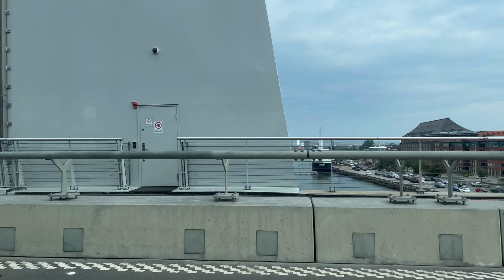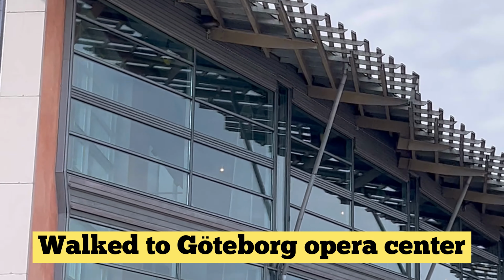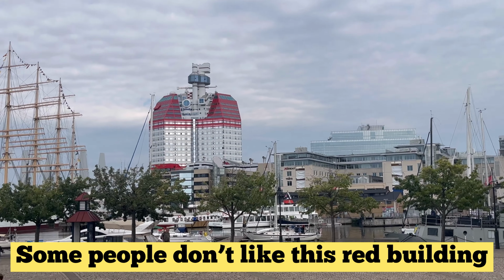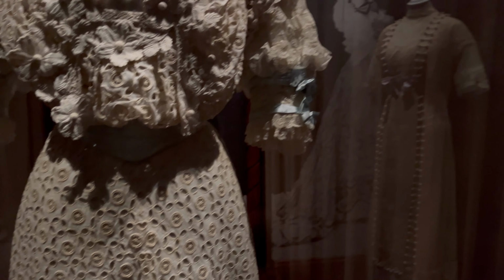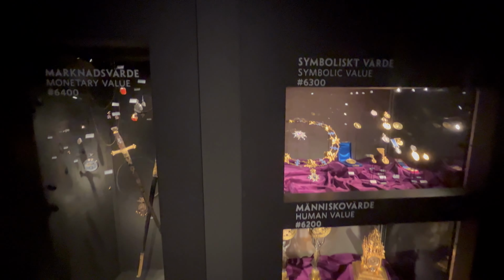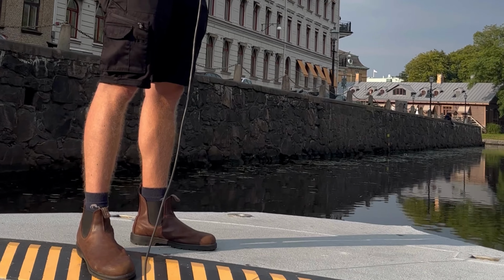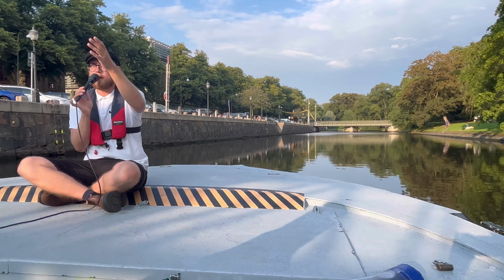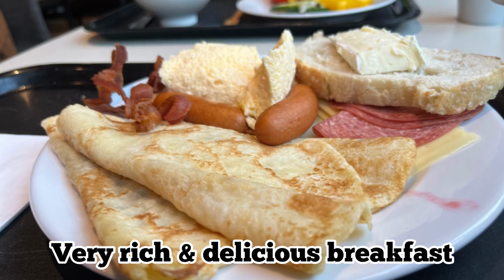【4K】Göteborg: ✈️The city you don’t want to Miss☀️💕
International Travelers, it’s time to get on road again 🧳😂💘🦌🌿
Musician: @iksonmusic